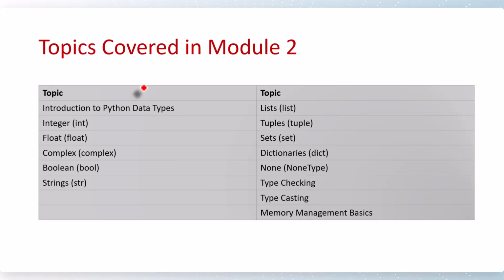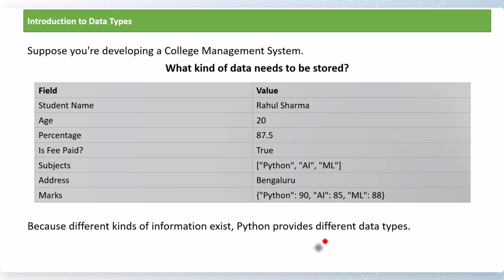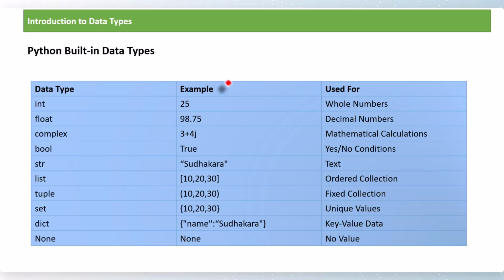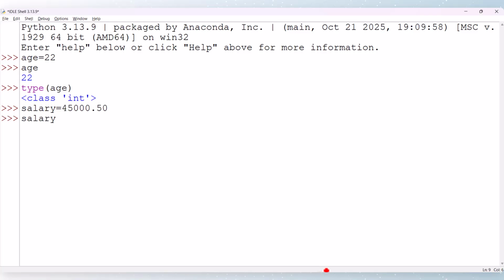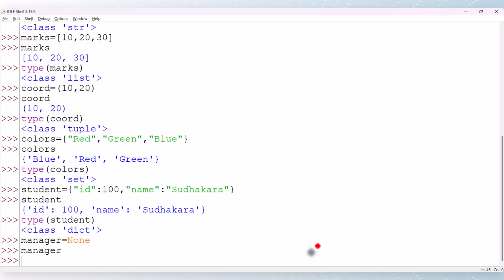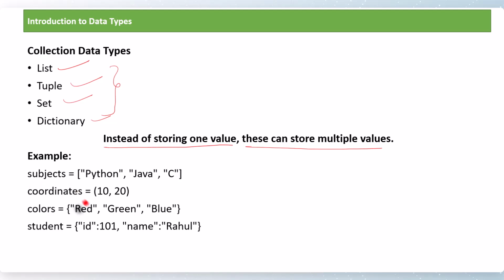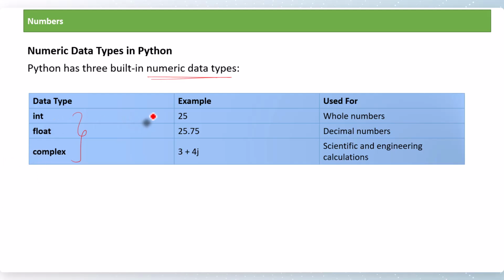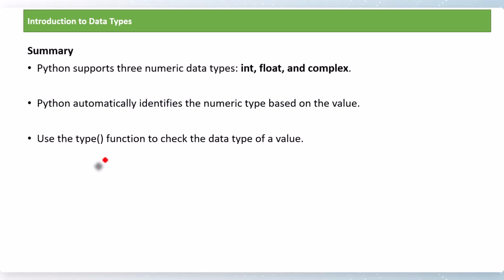Lesson 017 | Python Programming | Introduction to Data Types and Numbers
Get lifetime access to:

📑 Presentation Slides
💻 Coding Exercises
📝 Assignments
❓ Practice Questions
💼 Industry Interview Questions
🚀 Mini Projects
🎯 Capstone Projects

In this video, you will learn the Introduction to Python Data Types, one of the most important concepts in Python programming. We will understand what a data type is, why different types of data need different data types, and how Python stores information such as numbers, text, True/False values, and collections. You will also get an overview of Python's built-in data types, including Integer, Float, Complex, Boolean, String, List, Tuple, Set, Dictionary, and None. This lesson provides a strong foundation for the upcoming topics, where each data type will be explained in detail with practical examples and real-world applications.